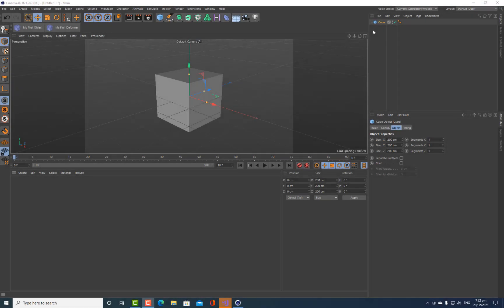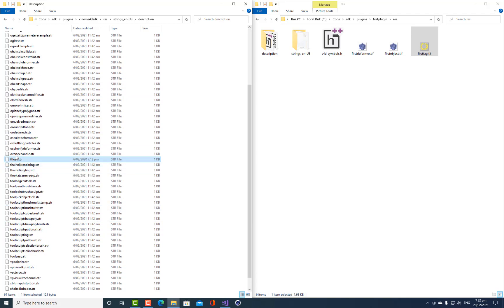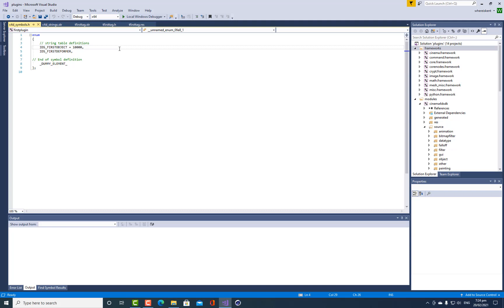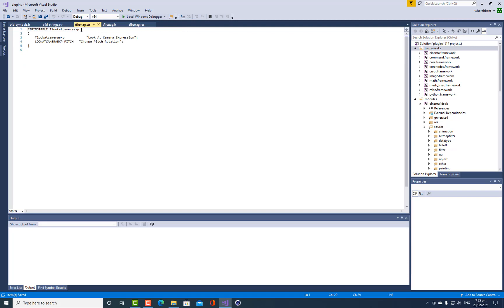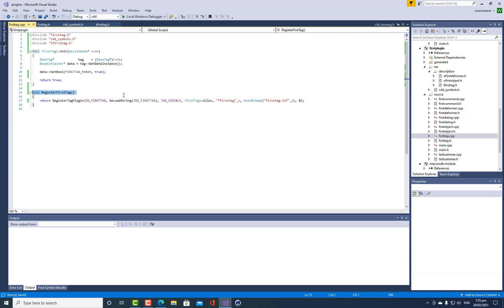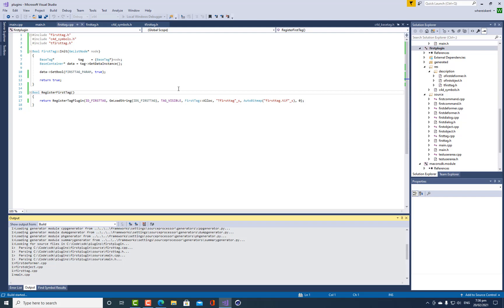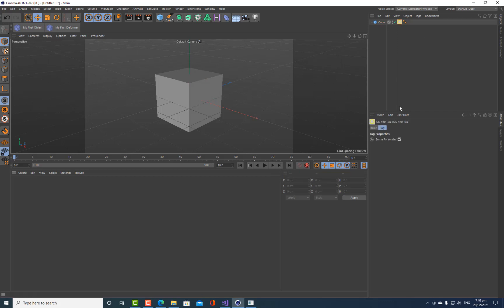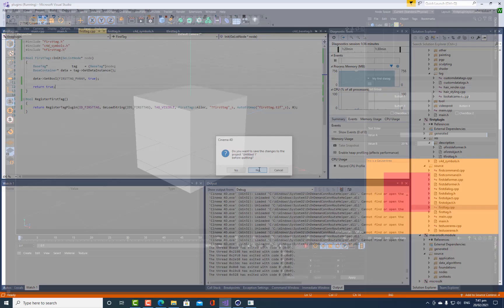C++ Plugin Development for Cinema 4D. Part 16: Tags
In this tutorial you will learn how to create your own Tag that can be added to objects in the Object Manager.